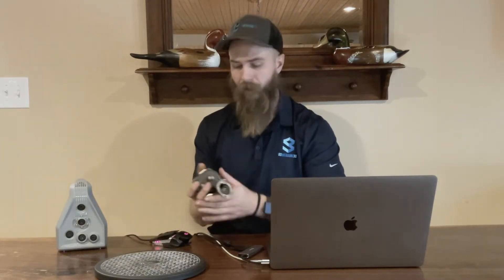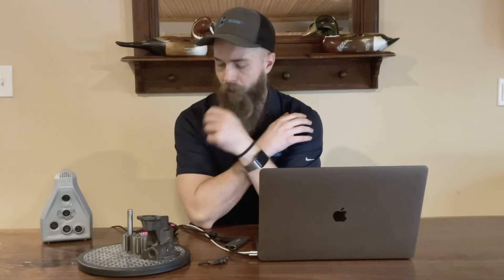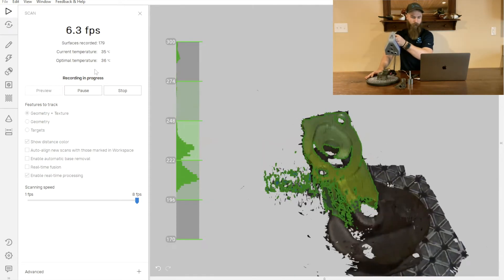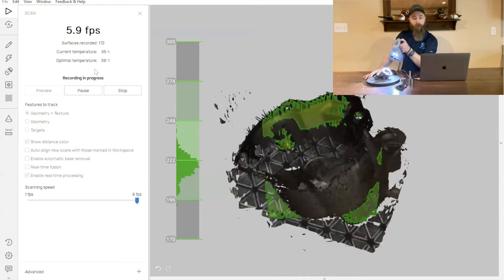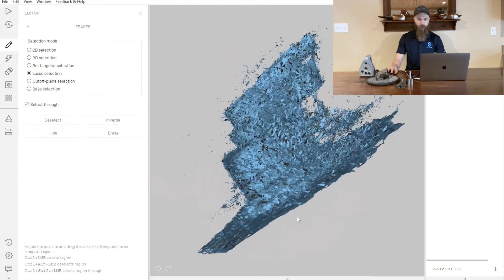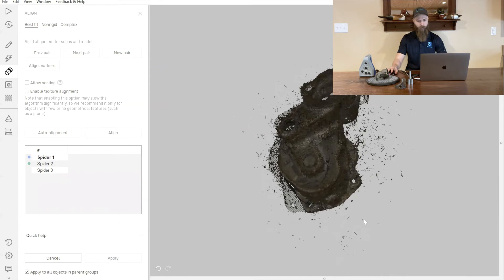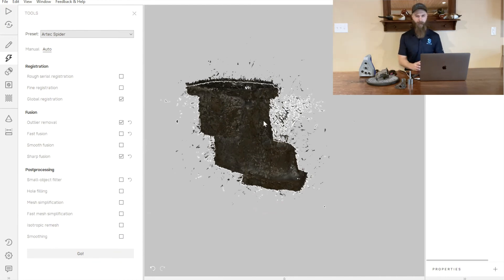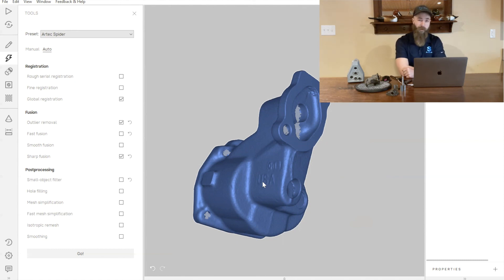Scan to CAD Video Series (Part 1/5): 3D Scanning the Physical Part Using Artec Space Spider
Paul kicks off part 1 of this video series by demonstrating the step-by-step process of 3D scanning an oil pump using an Artec Space Spider handheld 3D scanner. Once he finished 3D scanning, he exported the data into a stl file. The data will be imported back into SOLIDWORKS for reverse engineering the components of this oil pump into a complete CAD assembly.

Timestamps:
0:00 Introduction
2:16 Capturing scans using Artec Space Spider handheld 3D scanner
7:23 Processing scan data inside Artec Studio 16 3D scanning software
13:02 Export to stl file format

STL FILES:
* Here are the STL files for this tutorial video series if you would like to try it yourself